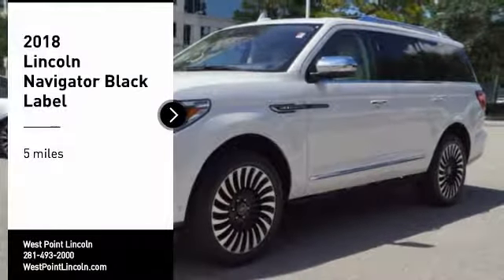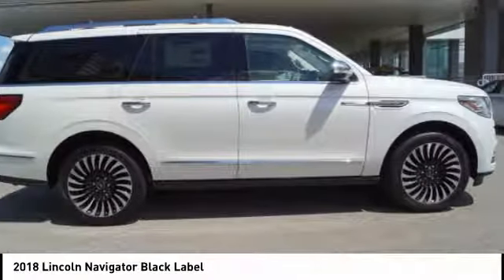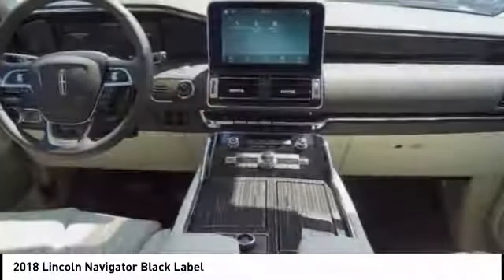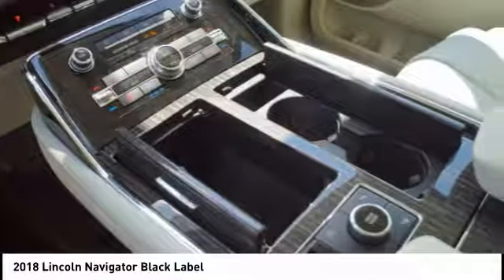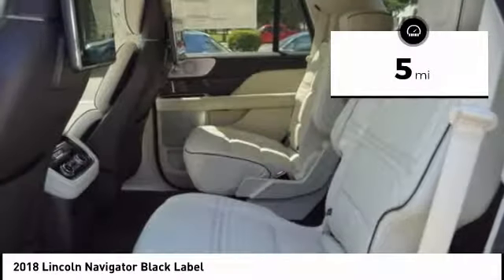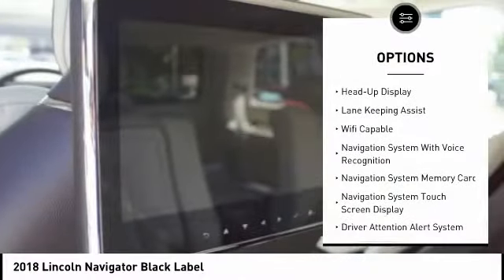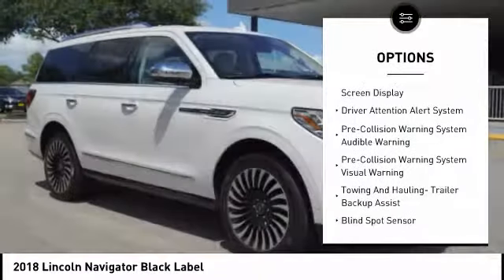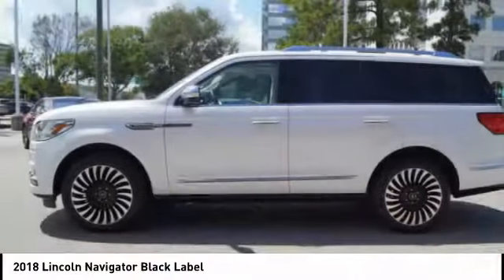2018 Lincoln Navigator Houston TX 8N251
2018 Lincoln Navigator Black Label

Don't miss this 2018 Lincoln. Make a great choice today with this must-have suv 4x4. Learn more about this suv 4x4 by contacting the dealership today and own it today.